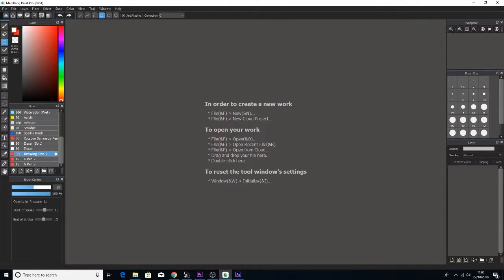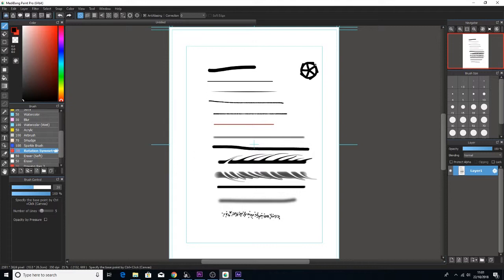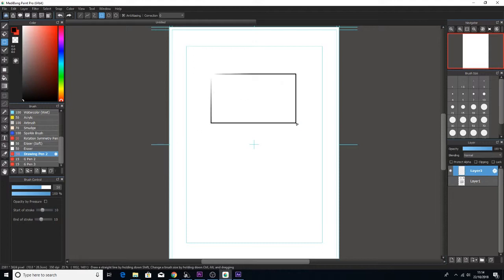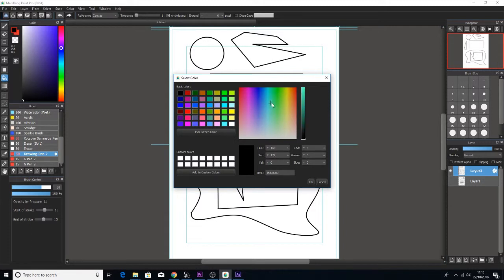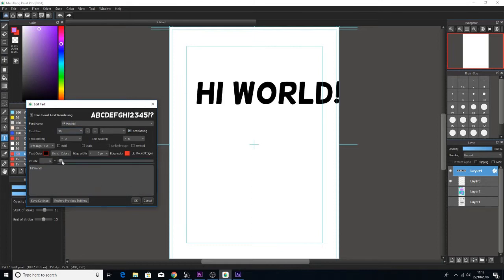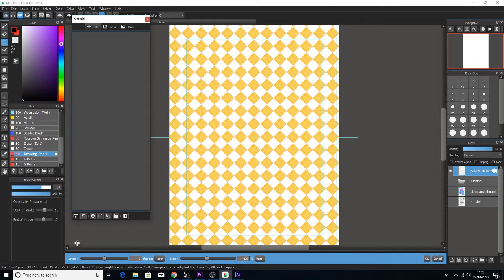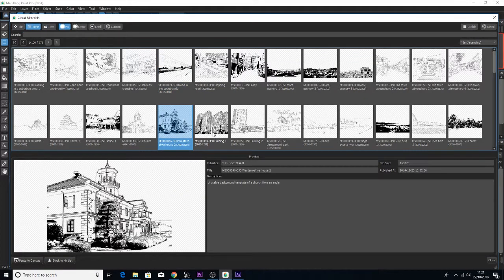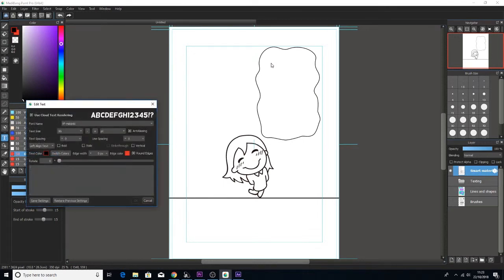Simple Medibang tutorial - Creating Comics